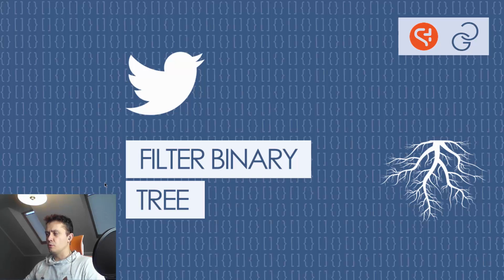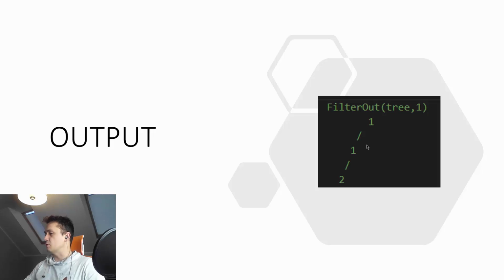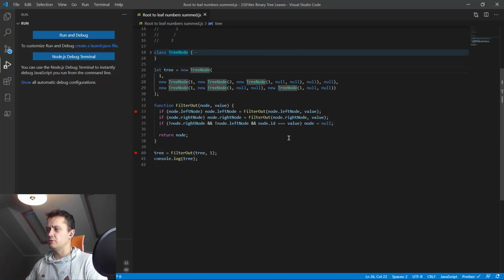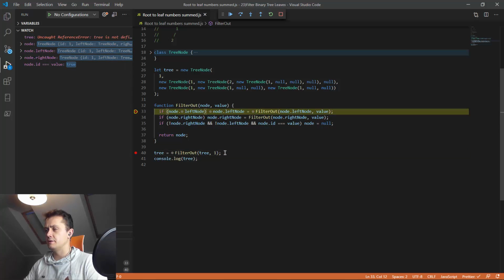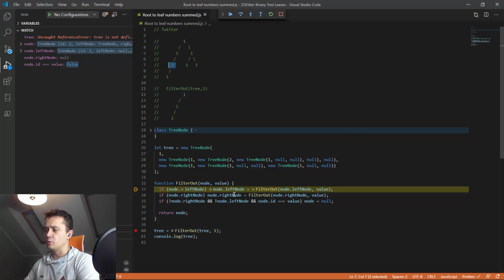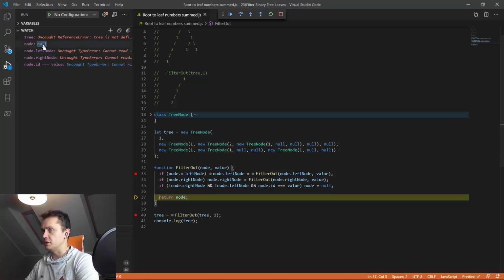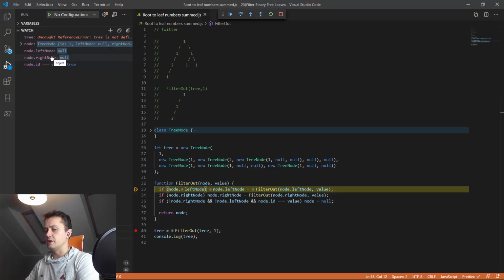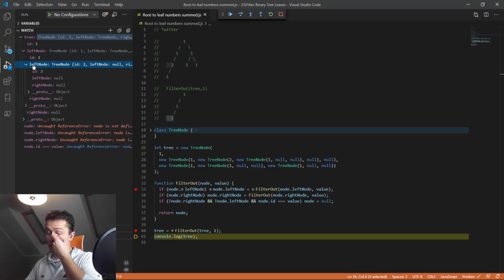JavaScript: Filter Binary Tree (ENG)